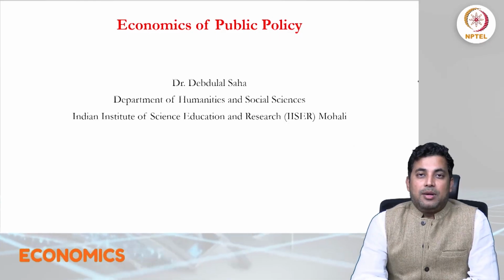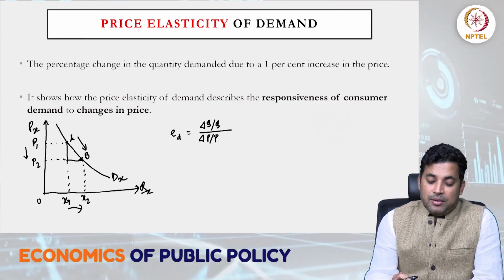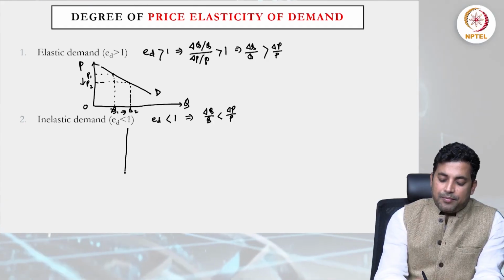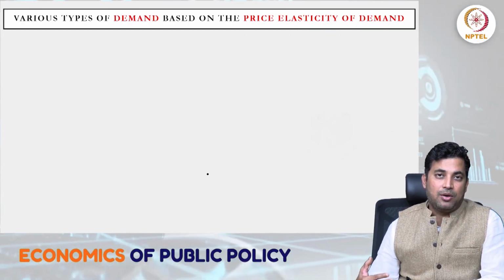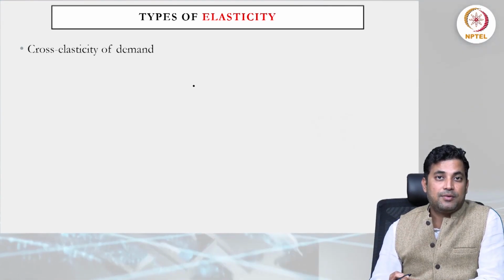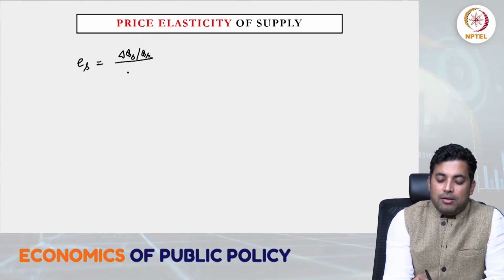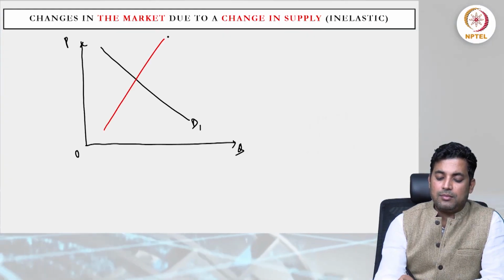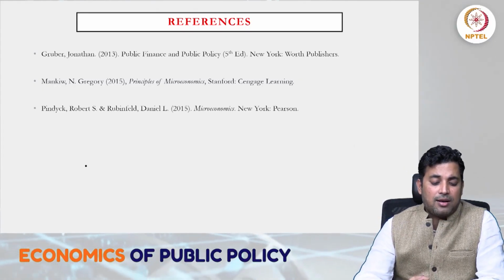Price Elasticity: Demand and Supply